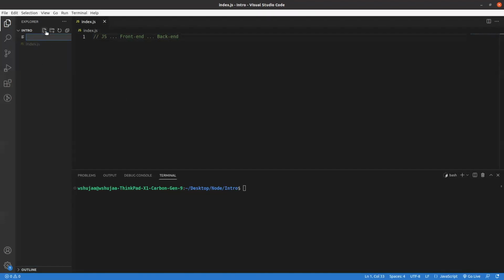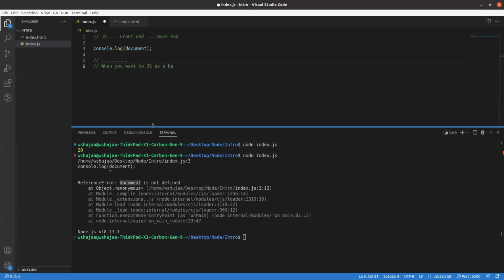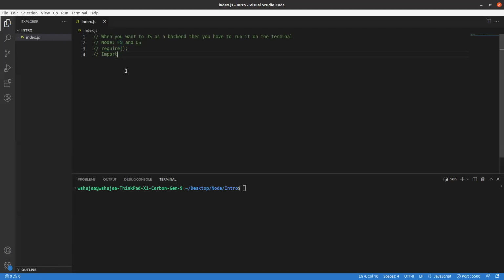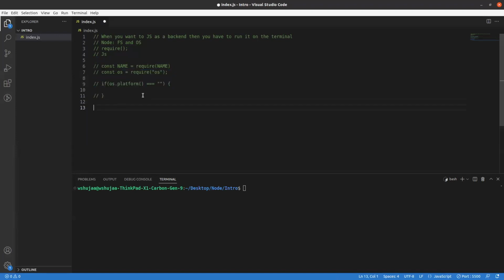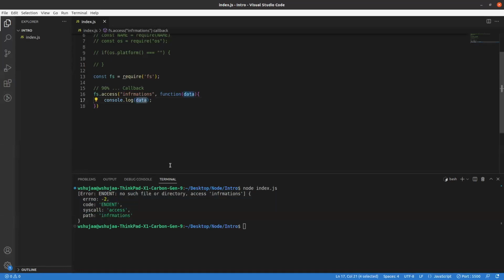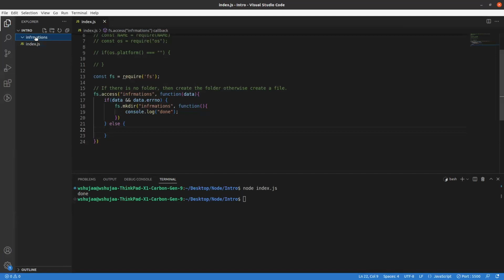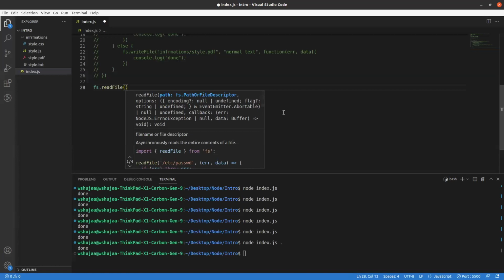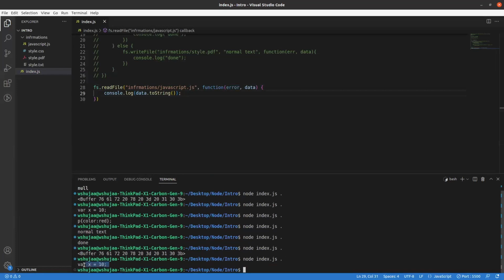fs and os Nodejs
This is an introduction to the fs and os in Nodejs of The Matrix Master Program